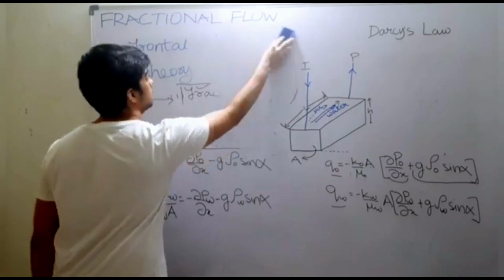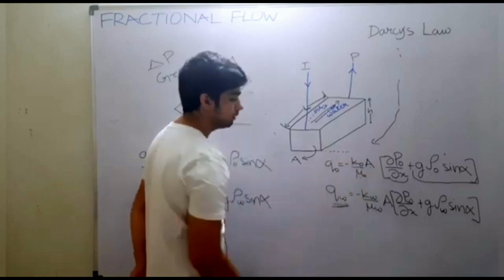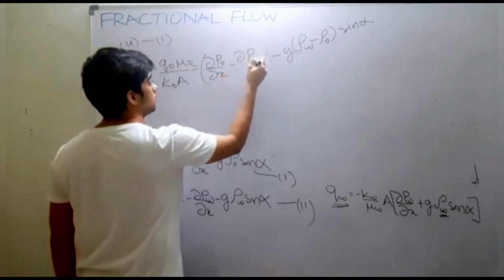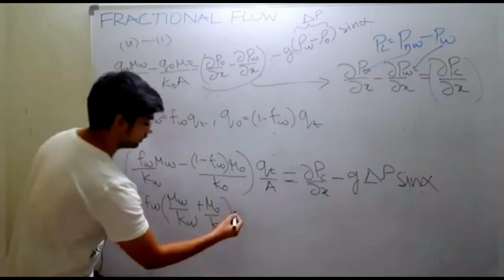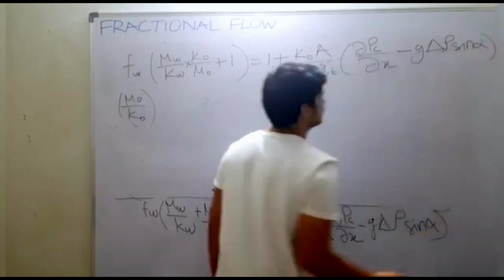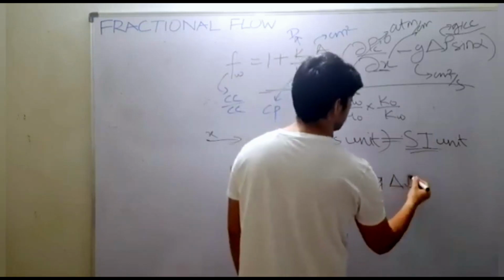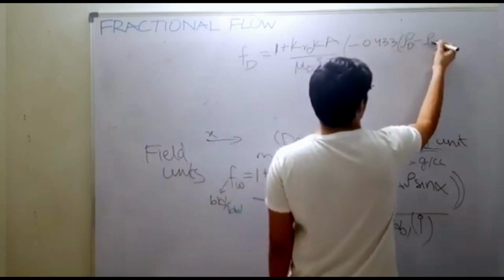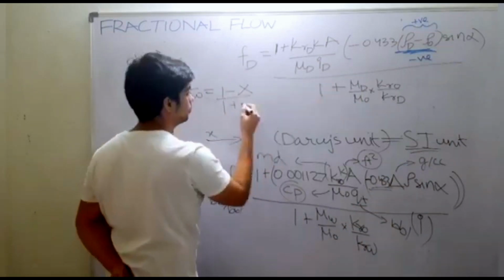Waterflooding | Frontal Displacement Theory | Fractional Flow - I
This is an introductory video on Frontal Advance Theory focusing on mathematical derivation of Fractional flow equation.